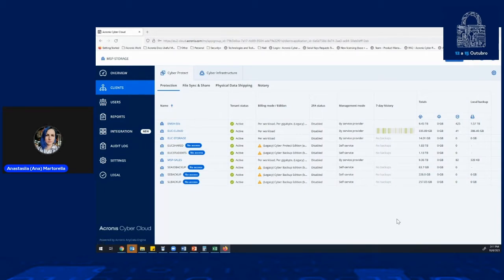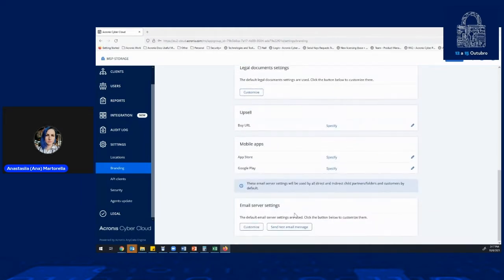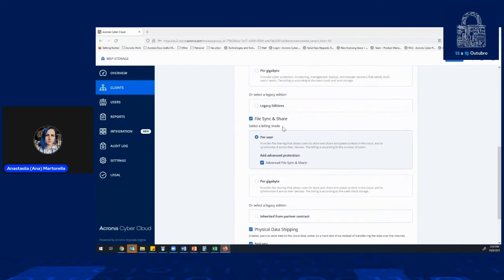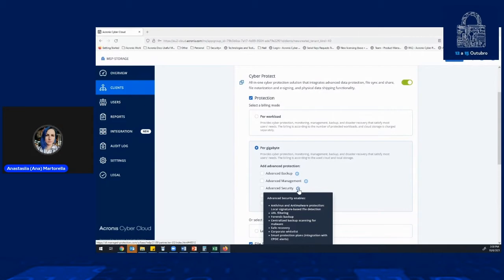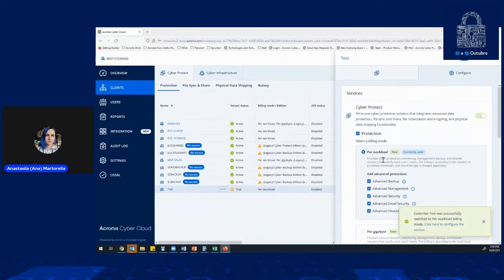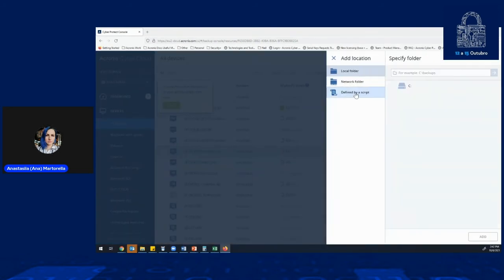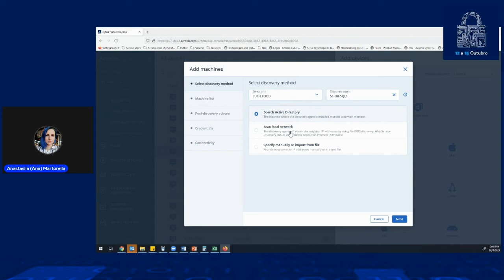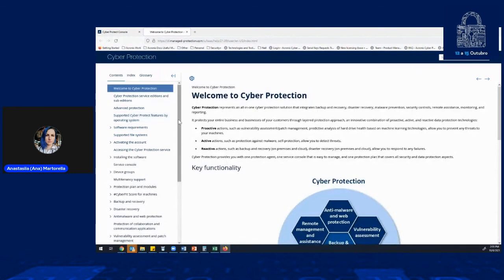Acronis Cyber Protect Cloud Live Demo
Anastasiia Martorella (Solutions Engineer at Acronis), with a Live Demo of Acronis Cyber Protect Cloud platform